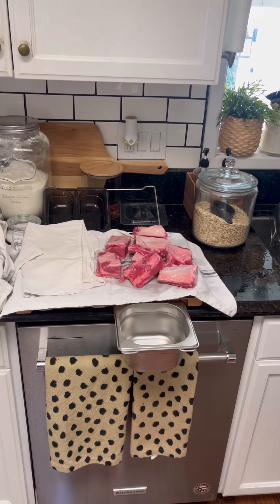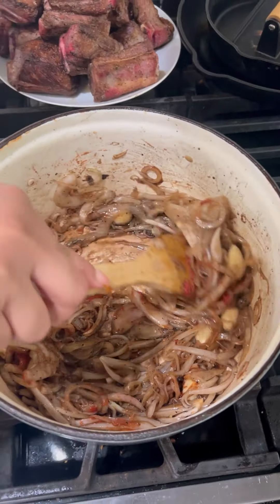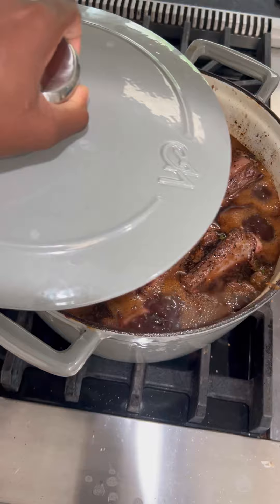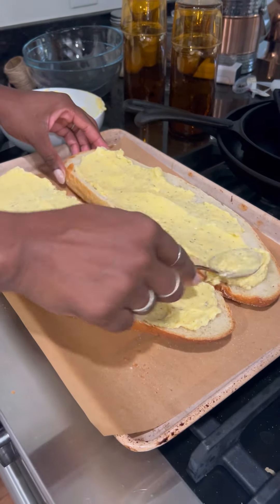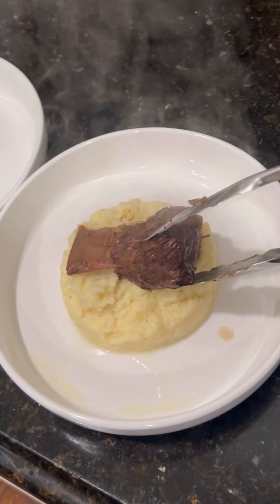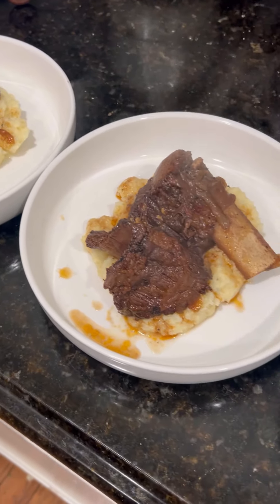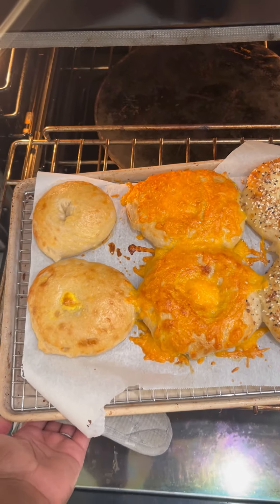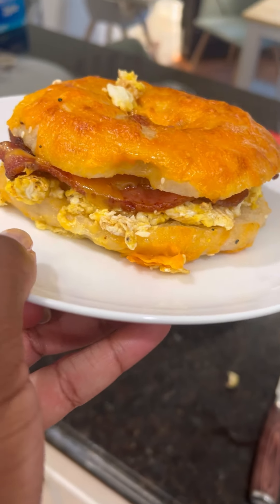A reminder to invite your friends over and spend the day cooking and laughing with them.